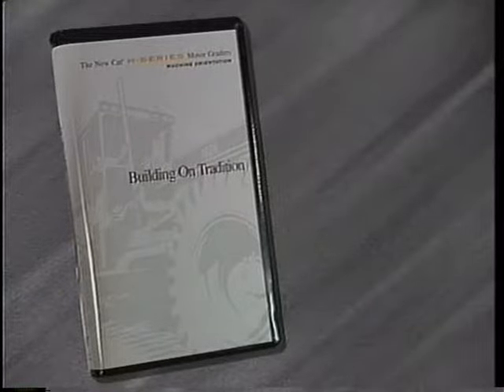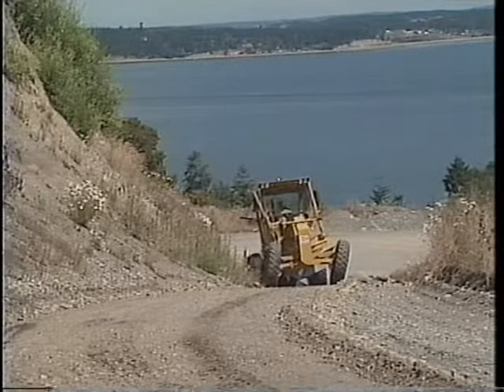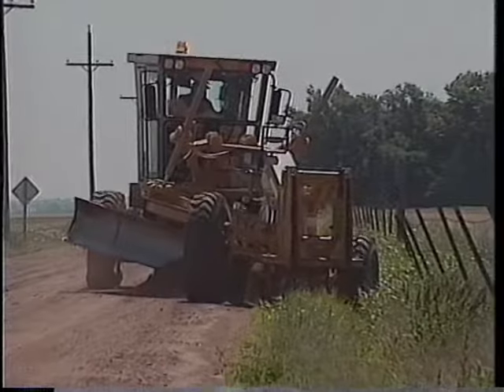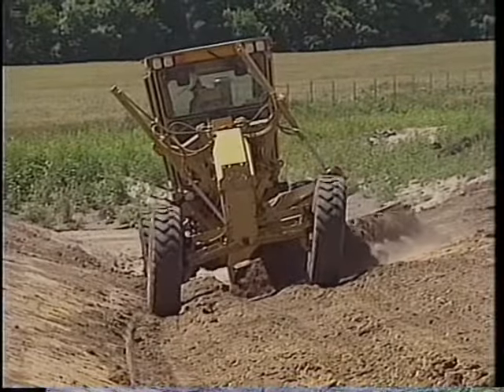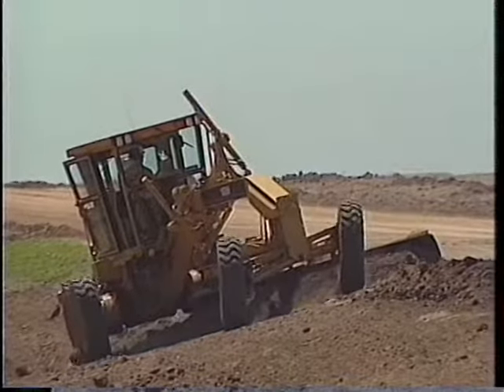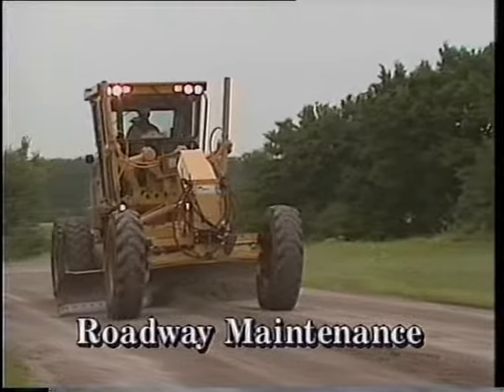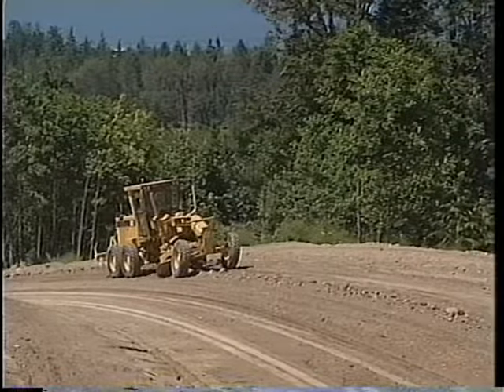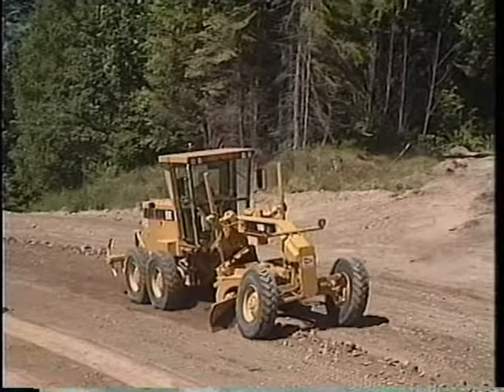Motor Grader Operator Training for Governmental Agencies